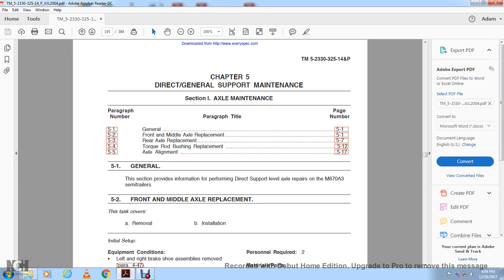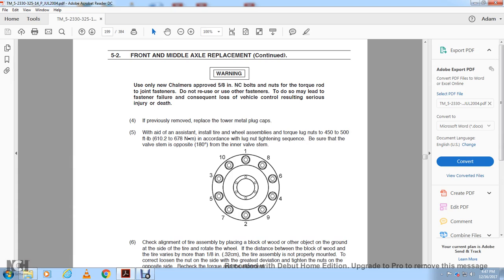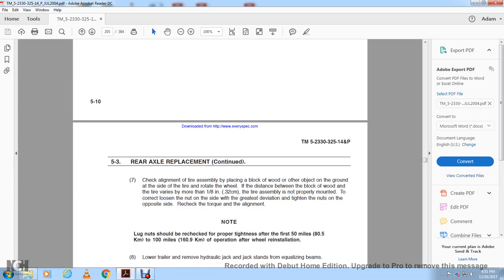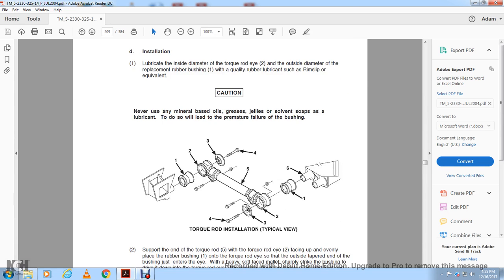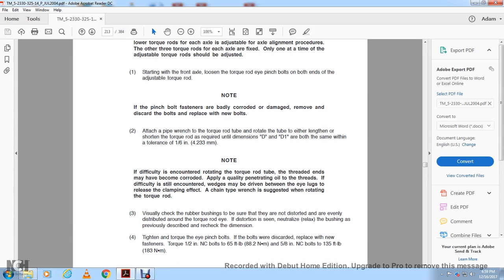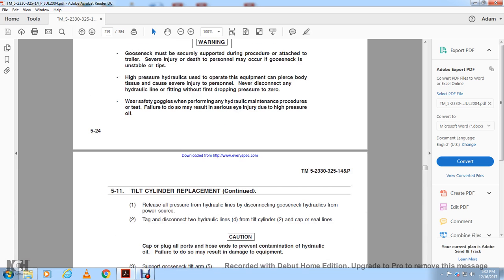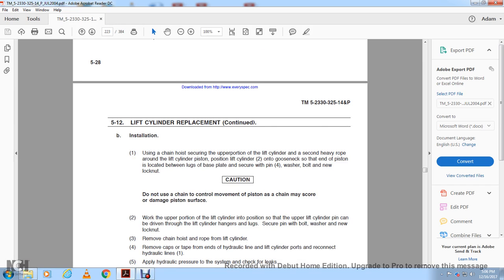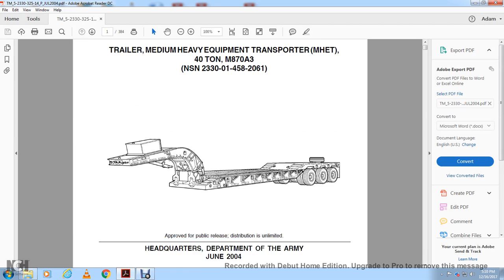TRAILER, MEDIUM HEAVY EQUIPMENT TRANSPORTER MHET part 10